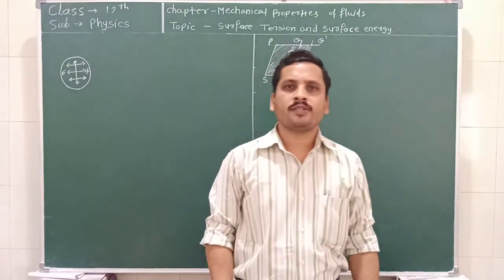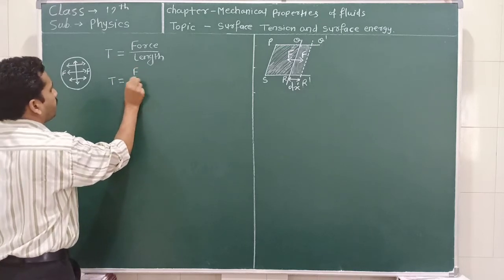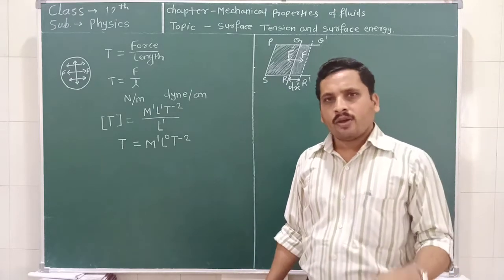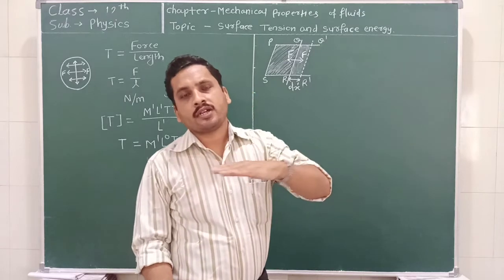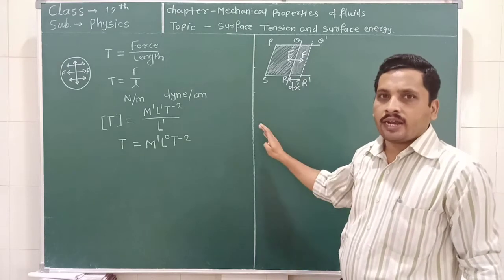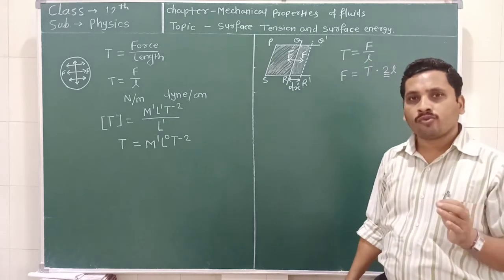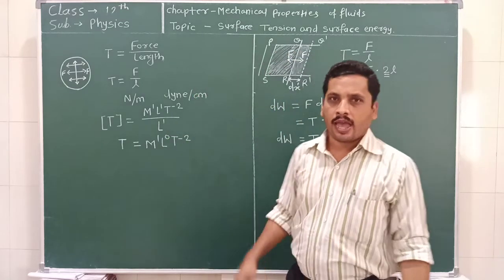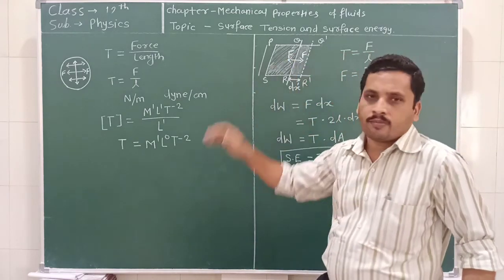12th Physics Surface energy